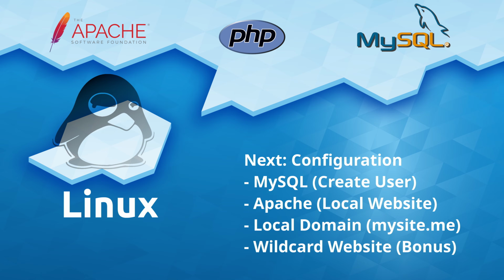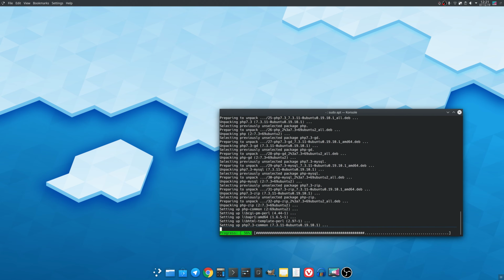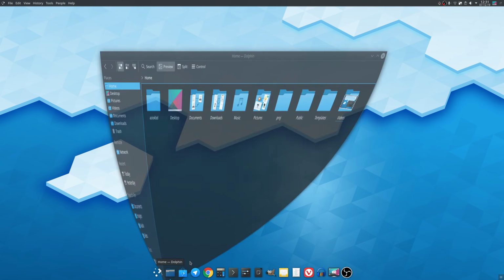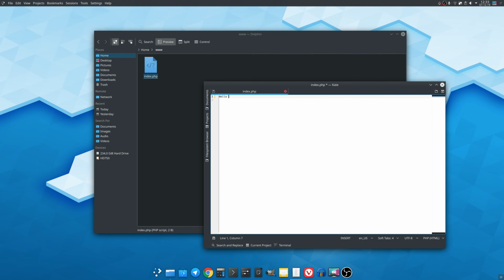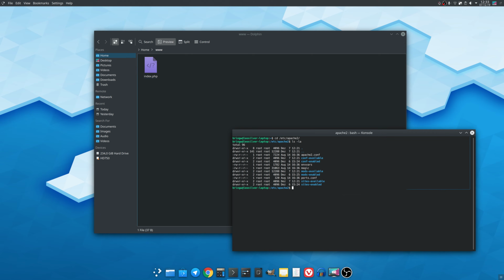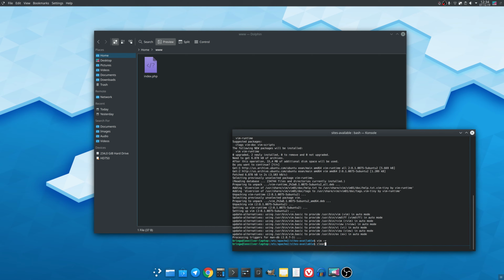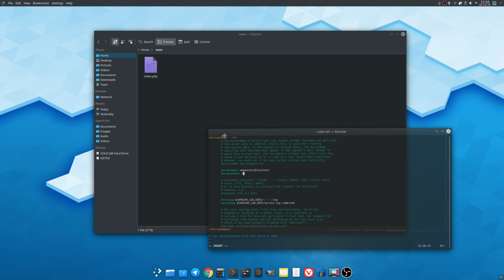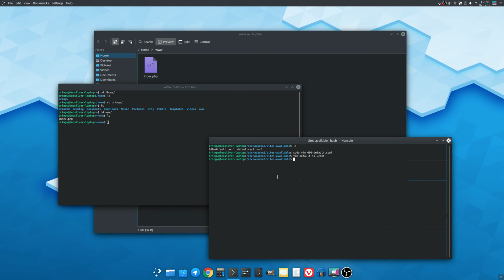How To Setup a Web Server On Linux ? Apache, PHP, MySQL - LAMP - Linux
Learn how to install a local Web Server using Apache, PHP and MySQL (LAMP) on Linux Ubuntu 19.10 KDE

Also the following:
- How to install the mysql server database
- Find out how to create a mysql user
- How to give mysql user privileges
- How to install phpmyadmin
- How to create apache website
- Ho to attach a domain name to apache server
- How to set wildcard subdomains to apache website using the hosts file in local (however BIND is used for live servers)
- How to edit files with vim in the terminal

You can also install a specific version of php using:
php7.2 php7.2-gd etc

Software used:
Kubuntu
OBS Studio
KDEnlive
Audacity
vim
Glimpse ;)